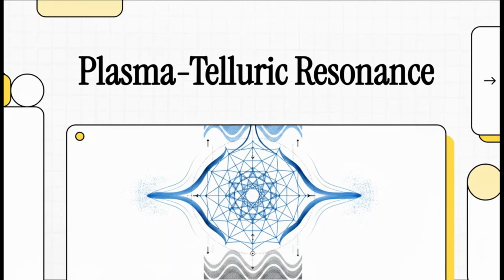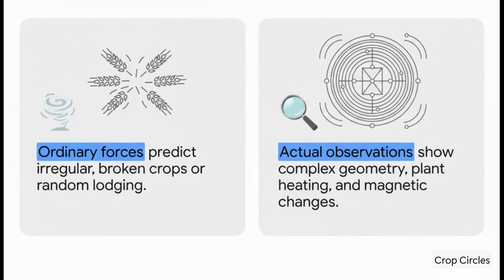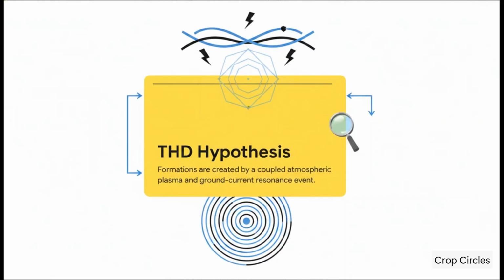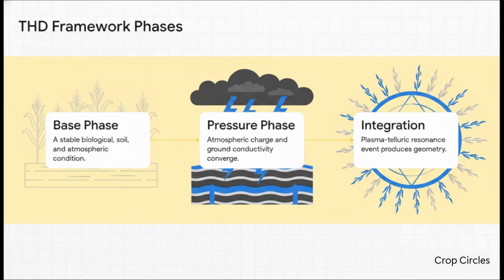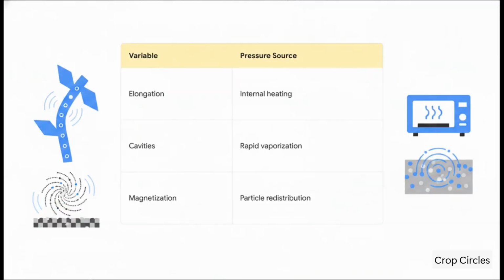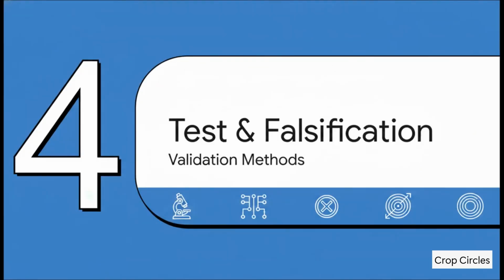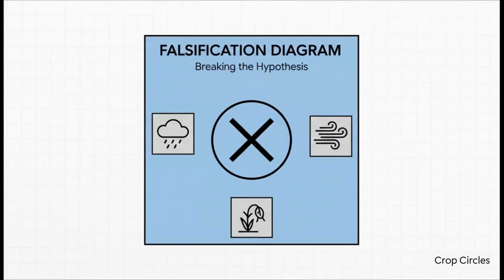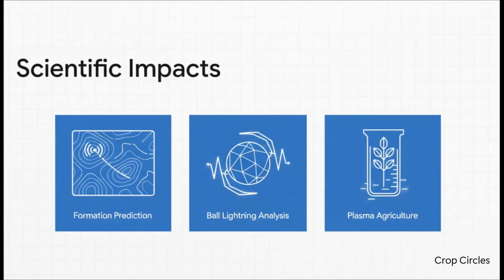Crop Circles Structurally Explained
Hypothesis for Crop Circles as Plasma–Telluric Resonance Formations

What if the strongest non-human-made crop circles are not caused by a single force, but by a temporary coupling between atmospheric plasma, ground conductivity, crop moisture, and electromagnetic field structure?

This presentation introduces a falsifiable Triune Harmonic Dynamics (THD) hypothesis for crop circles as plasma–telluric resonance formations.

The central proposal is that certain crop formations may occur when low-altitude ionized atmospheric plasma interacts with conductive ground conditions, subsurface water or chalk layers, local geomagnetic variation, and moisture-rich plant tissue. Under the right boundary conditions, this coupled field may form a standing-wave or interference pattern over the crop surface.

In this model, the crop is not simply pushed down by wind or flattened by mechanical pressure. Instead, the plants may undergo rapid internal moisture heating, stalk softening, directional bending, and field-guided lodging. The final crop-circle geometry is not treated as a drawn symbol, but as a possible residue of structured energy release across a biological medium.

Rather than asking only, “Who made the formation?” this hypothesis asks a different question:

What force architecture would be required to produce the observed structure?

Topics covered in this presentation include:

• Crop circles as measurable structural anomalies
• Plasma–telluric resonance as a possible formation mechanism
• Internal plant-node heating and node expansion
• Expulsion cavities and rapid moisture vaporization
• Low stalk breakage despite large-scale crop displacement
• Localized soil magnetic particle redistribution
• Conductive geology, aquifers, chalk beds, and subsurface coupling
• Atmospheric ionization and geomagnetic variation
• Standing-wave, radial, rotational, and interference-like geometry
• Structural Pressure Index as a measurement framework
• Resonance-convergence scoring across plant, soil, magnetic, and geometric variables
• Signal divergence from ordinary wind, weather, disease, and random lodging models
• Pre-transition indicators that may predict higher-probability formation zones
• Laboratory replication using plasma, microwave exposure, magnetic fields, and conductive crop beds
• Falsification criteria that could support or disprove the hypothesis

The model is designed to be testable. It predicts that the strongest candidate formations should show repeatable convergence between plant tissue effects, soil magnetic anomalies, local conductivity, atmospheric electrical conditions, and field-consistent geometry.

The hypothesis is supported only if these signatures cluster together in the same formations, scale with the predicted environmental variables, and can be partially reproduced under controlled plasma–telluric simulation conditions.

It is falsified if ordinary wind, weather, plant disease, dehydration, growth variation, mechanical flattening, or random atmospheric activity can reproduce the full signature without requiring structured electromagnetic field coupling.

This paper does not claim that all crop circles are non-human-made. It also does not claim intent, message, or intelligence behind the formations. It proposes a force-based explanation for a narrower category: formations that show measurable plant, soil, magnetic, and geometric anomalies beyond ordinary lodging.

If validated, this hypothesis would move the crop-circle question away from identity speculation and toward field physics, measurement, and reproducible testing.